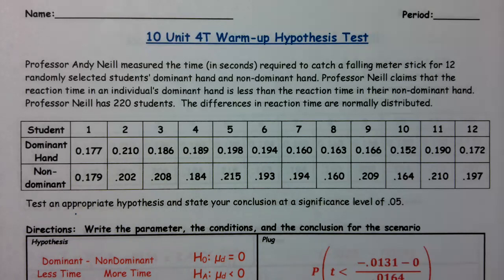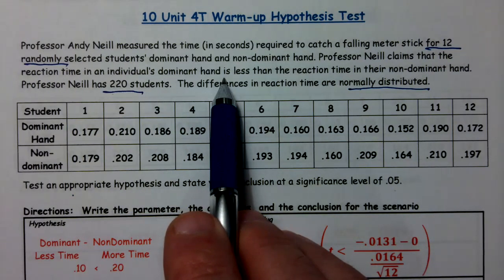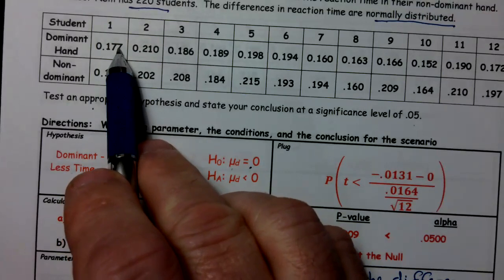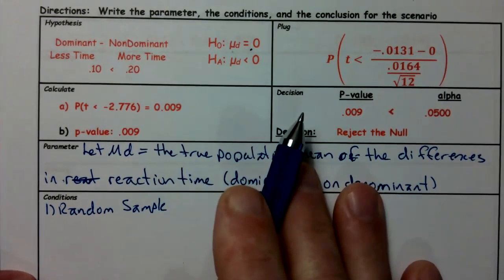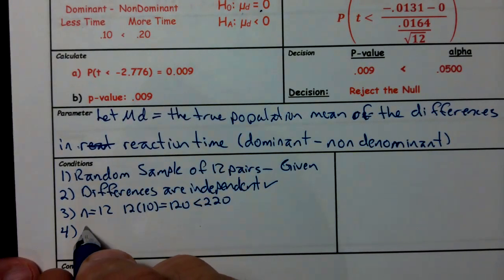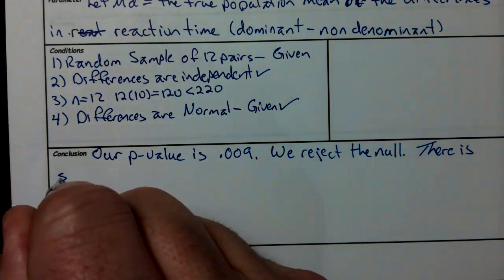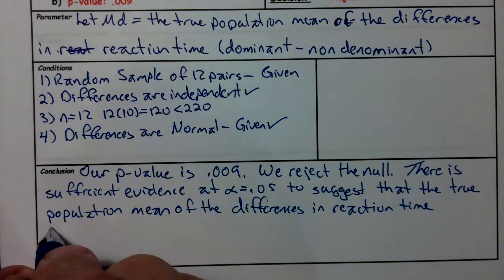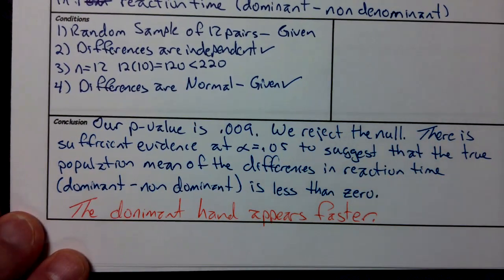10 Unit 4T Warmup Paired Hypothesis Test